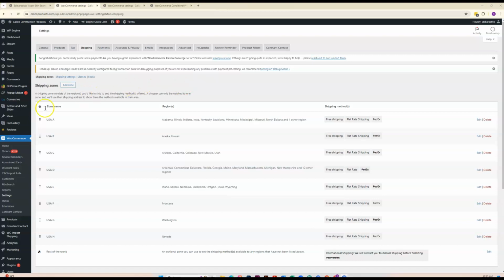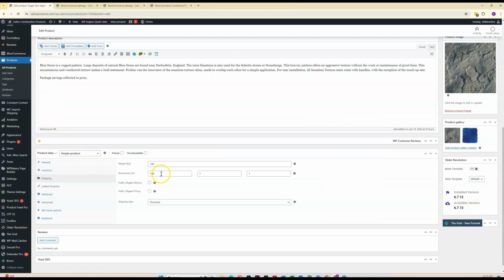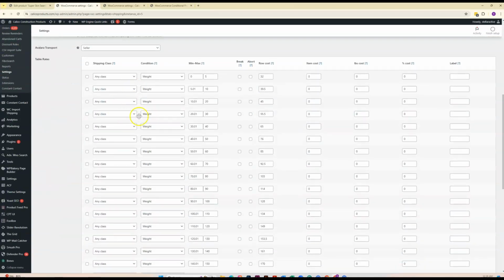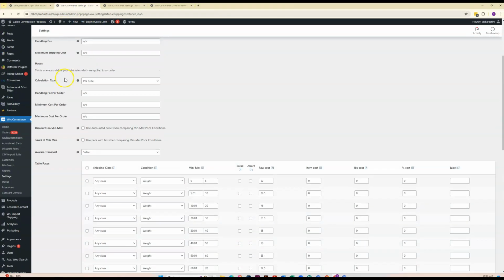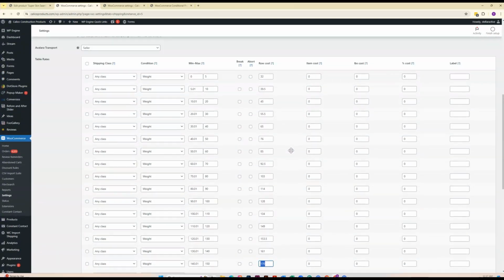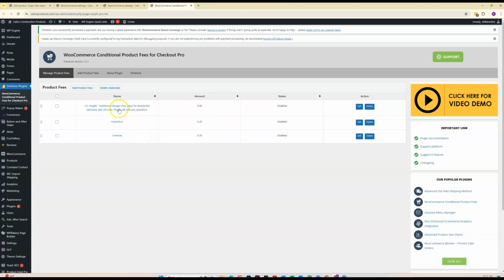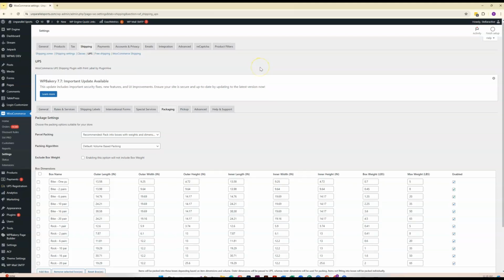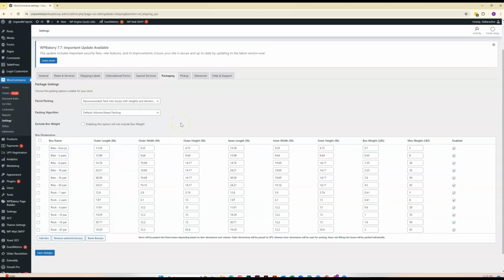Calico -shipping setup